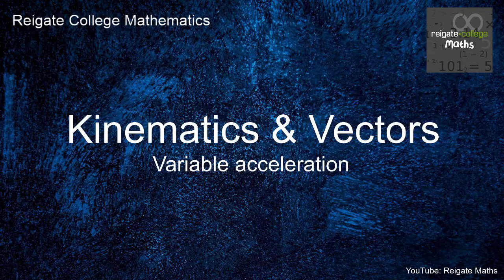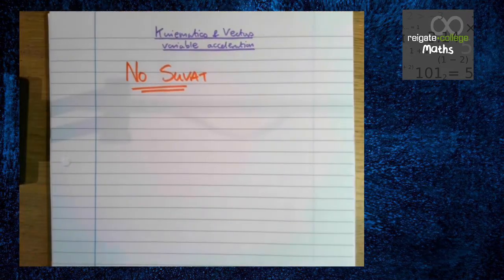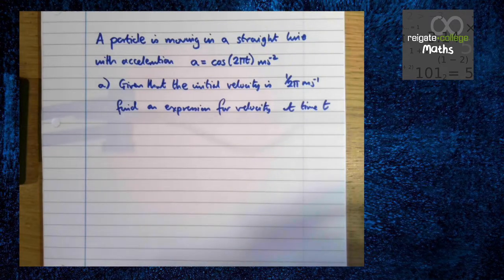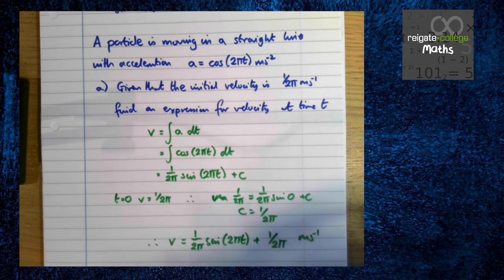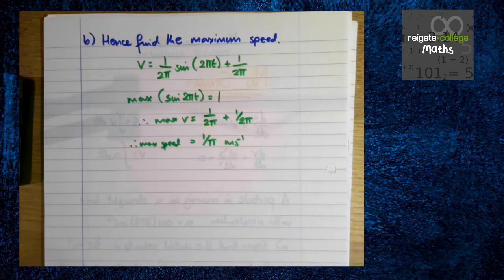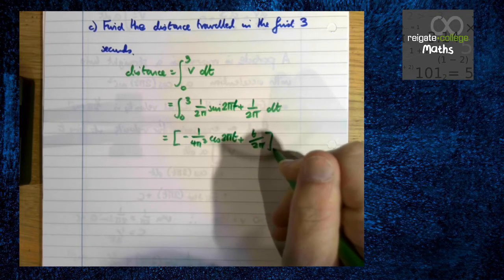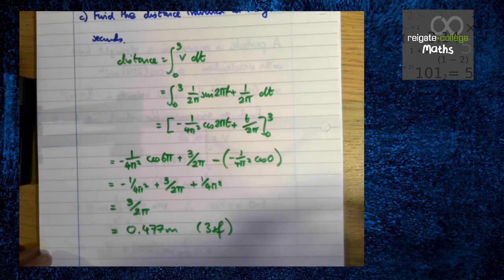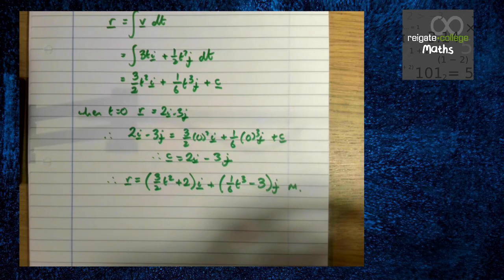Y2 A Level Maths: Variable acceleration with vectors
This video introduces the method of differentiating and integrating vectors to solve mechanics problems.